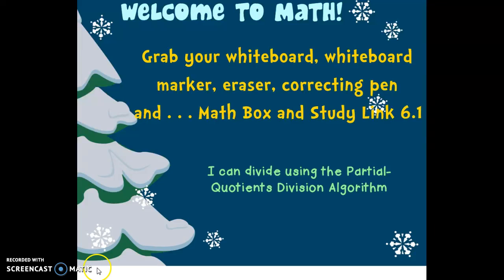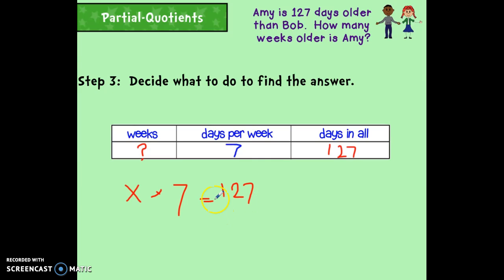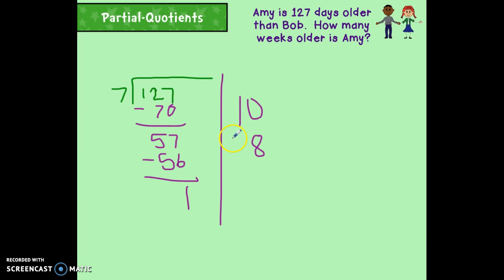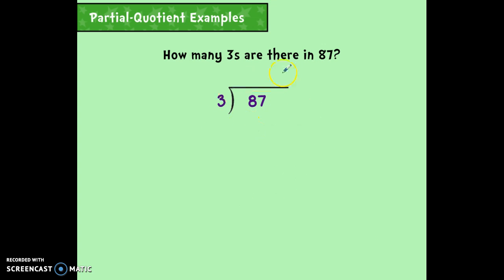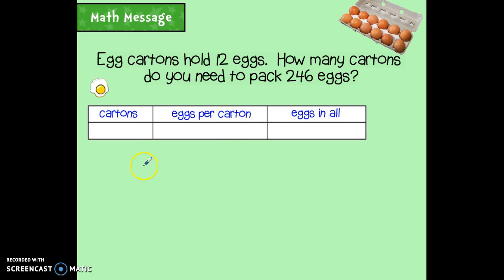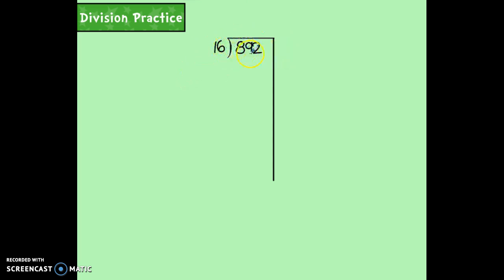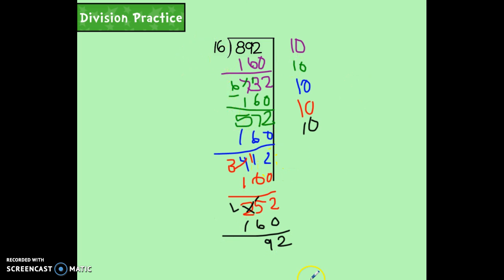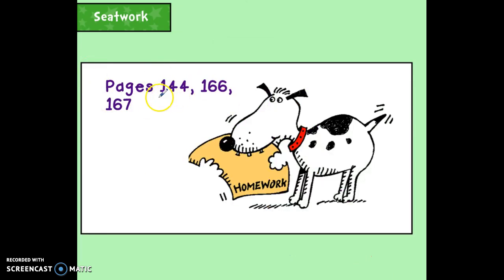Lesson 6.3 and 6.10